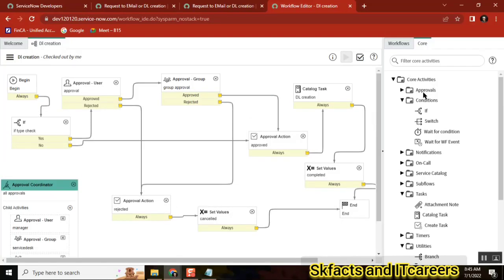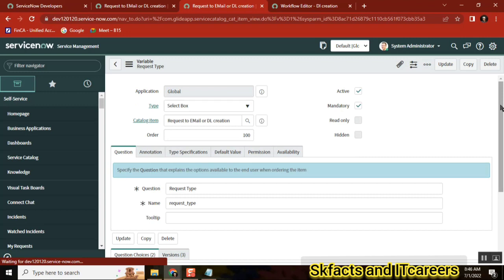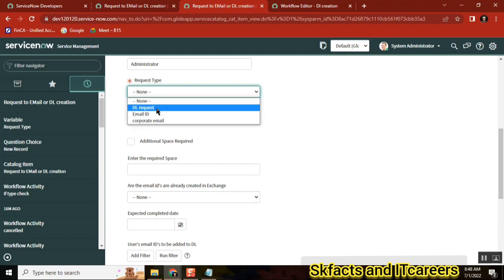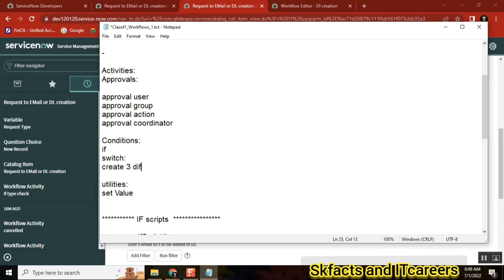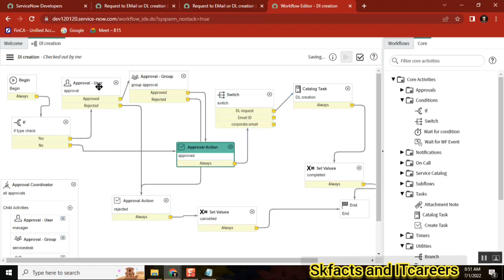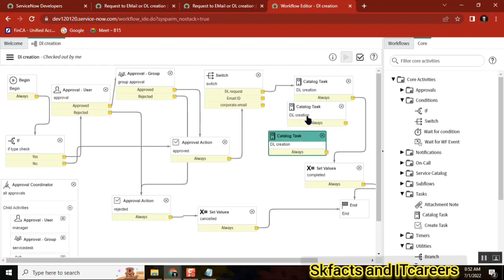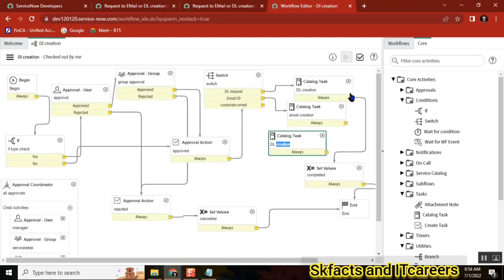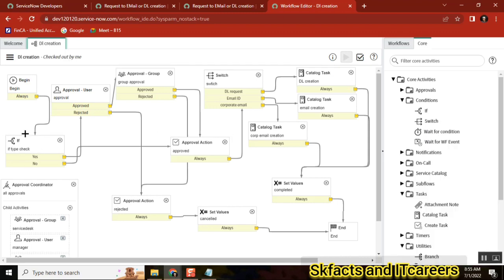switch Activity in Workflow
servicenow workflow Switch activity

ServiceNow Developer Administrator
Questions:

servicenow developer,
servicenow integration,
servicenow training,
servicenow helpdesk,
servicenow adda,
servicenow admin interview questions and answers,
servicenow api,
servicenow application development,
servicenow atf,
servicenow architecture,
servicenow basic,
servicenow bangalore,
servicenow branding,
servicenow cmdb,
servicenow catalog,
servicenow company,
servicenow change management,
servicenow csm,
servicenow client script,
servicenow community,
servicenow catalog item creation,
servicenow discovery,
servicenow demo,
servicenow developer salary in india,
servicenow edureka,
servicenow explained,
servicenow events,
servicenow employee center,
servicenow esignature,
servicenow grc,
servicenow gyan,
servicenow grc demo,
servicenow gliderecord,
servicenow glideajax,
servicenow github,
g_scratchpad servicenow,
atul g servicenow,
servicenow hrsd,
servicenow hyderabad,
servicenow hindi,
servicenow itsm,
servicenow in telugu,
servicenow interview,
servicenow javascript,
servicenow job opportunities,
servicenow jobs,
servicenow java,
servicenow job interview questions,
servicenow kida,
servicenow knowledge management,
servicenow knowledge,
servicenow learning,
servicenow ldap,
servicenow notifications,
servicenow portal,
Servicenow projects,
servicenow reports,
servicenow san diago features,
servicenow request management,
servicenow support,
servicenow scripting,